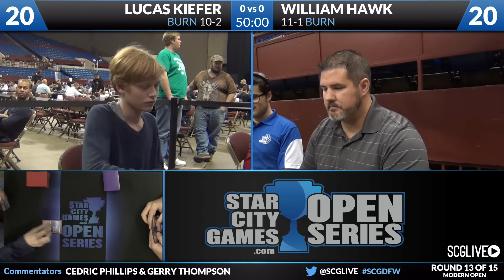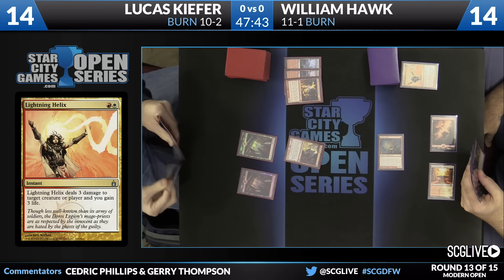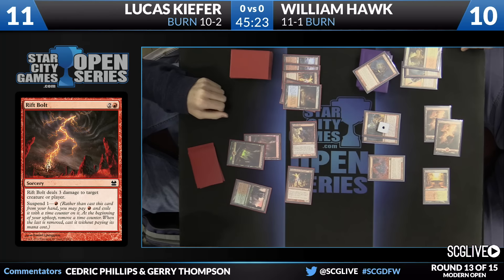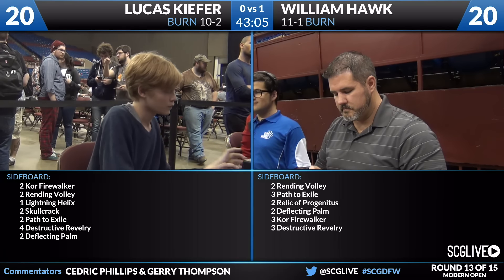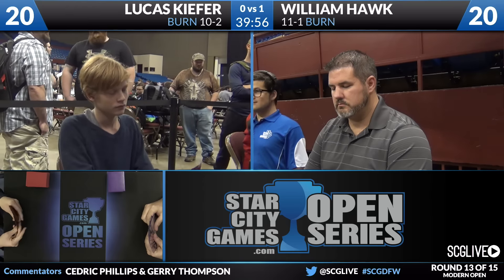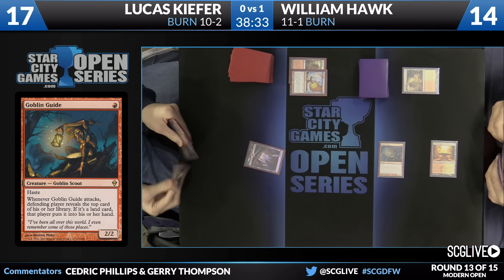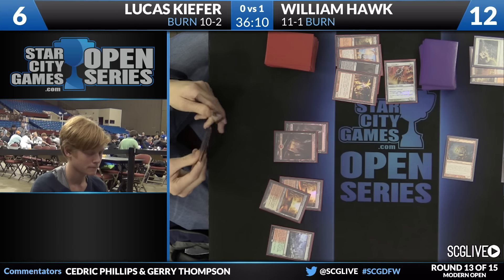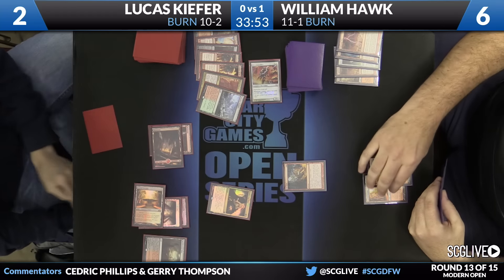SCGDFW - Modern - Round 13 - Lucas Kiefer vs William Hawk